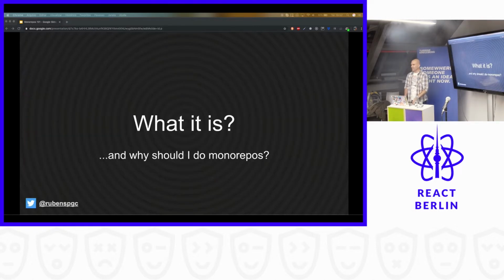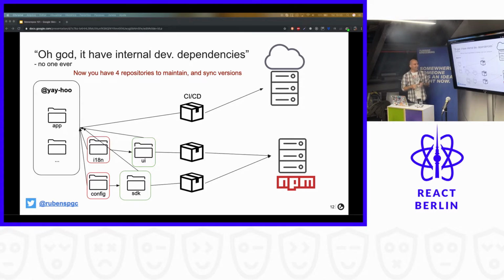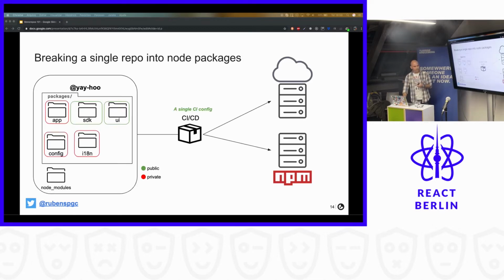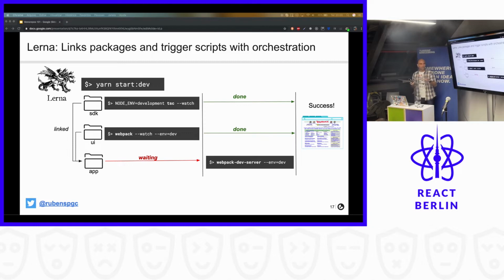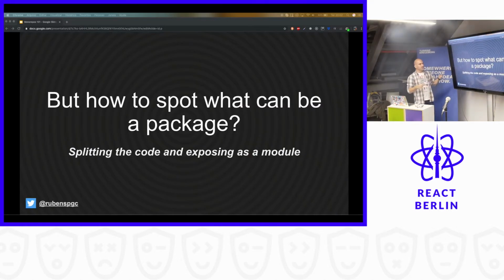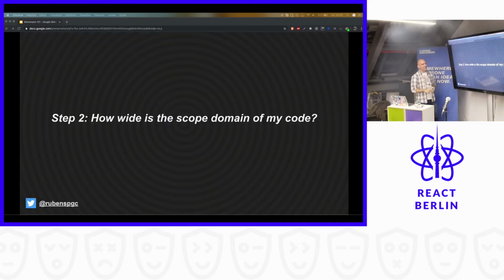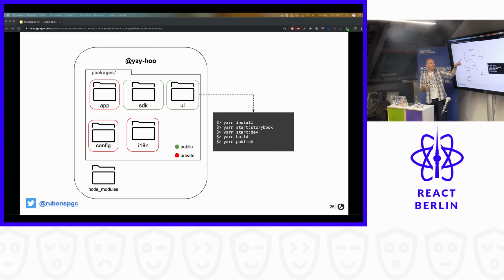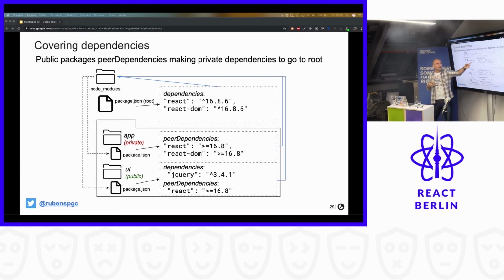Monorepos 101 - Rubens Pinheiro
On this talk we're going to learn how to use the monorepo architecture to share partial parts of your application and learn how to avoid common pitfalls of it.

About Rubens

Senior Frontend developer at OLXtech, surfer, gamer and a curious soul